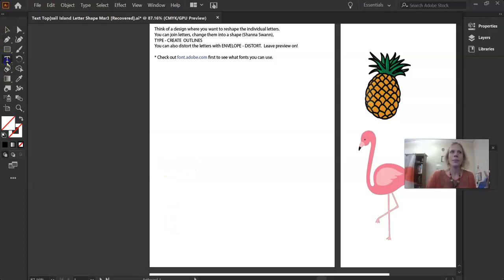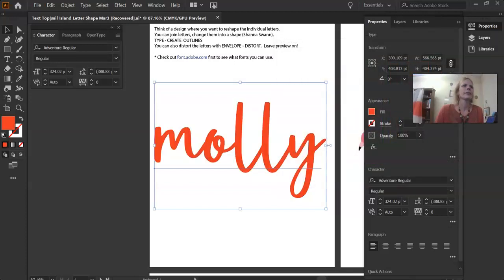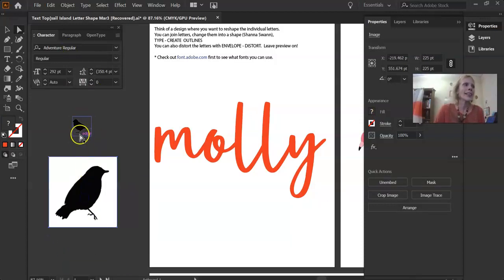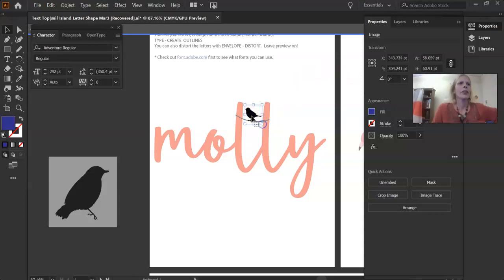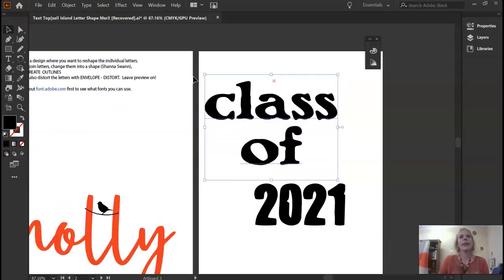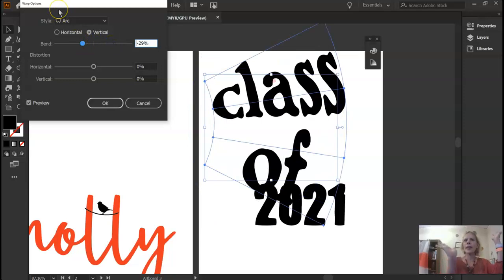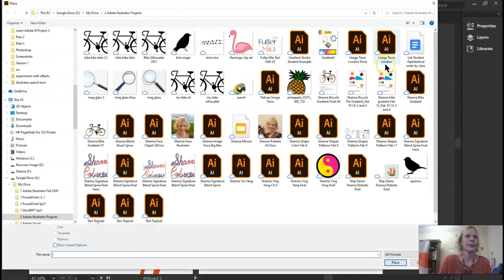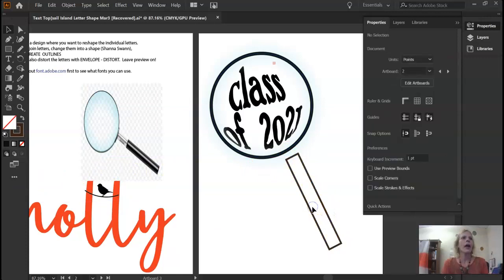Illustrator Letter Outline Add effects The Adobe Academy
Use Adobe Illustrator to create outline of letters, add symbols, warp text and more.